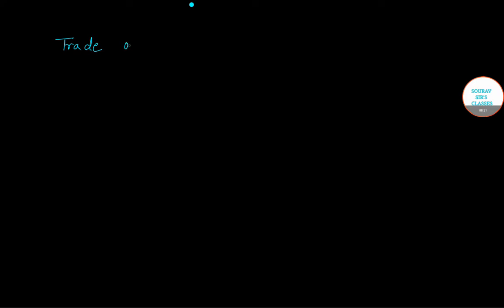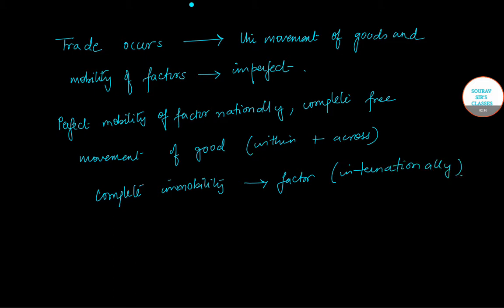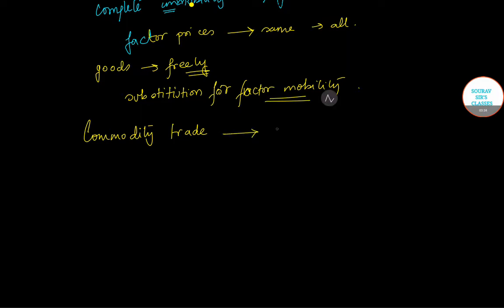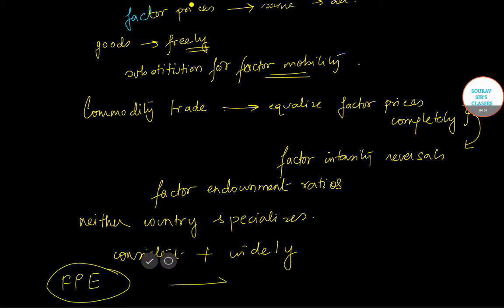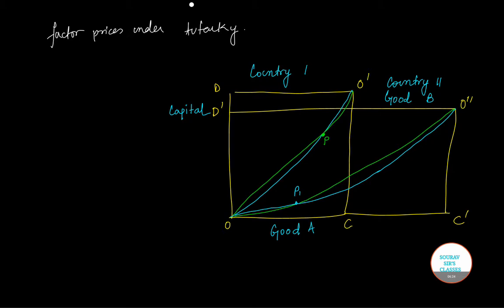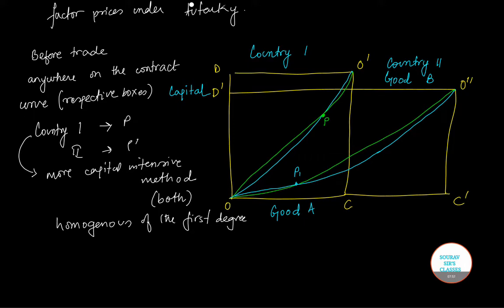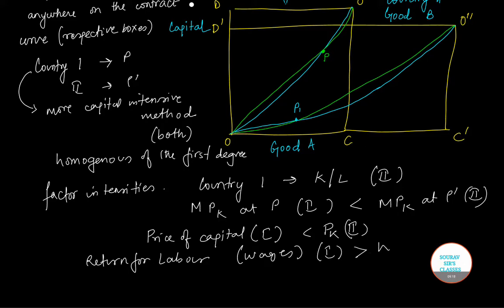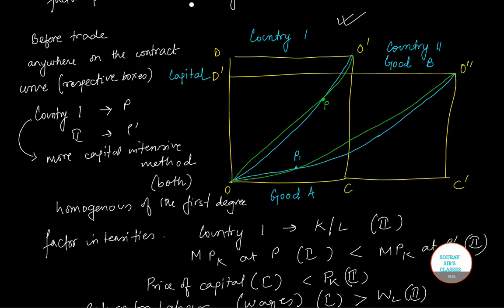ies international trade factor price equalisation pre trade analysis INDIAN ECONOMIC SERVICE